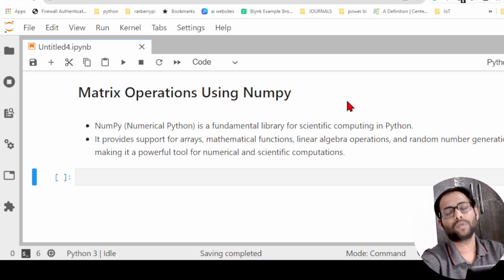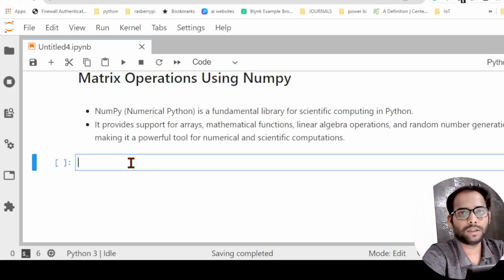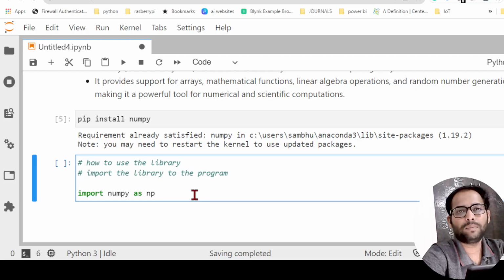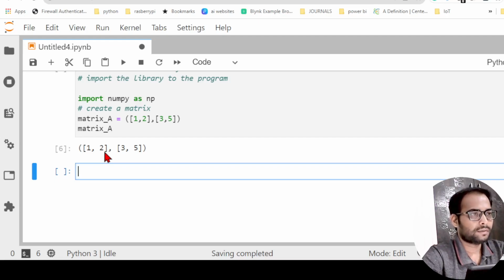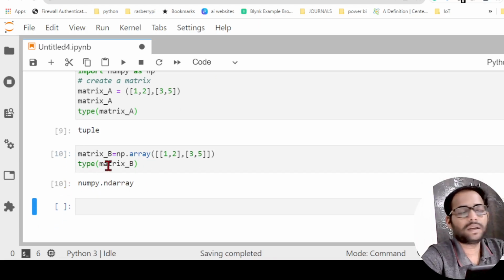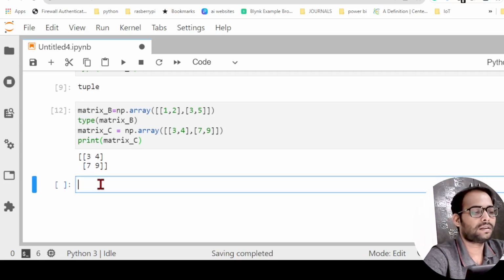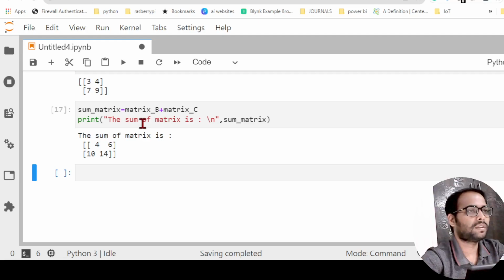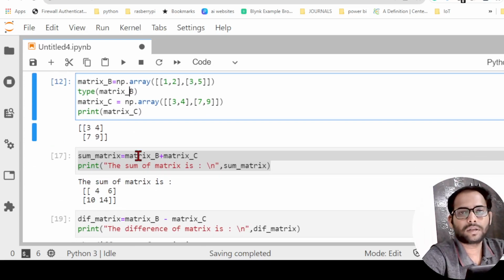Lecture 27 || Introduction to Numpy || Python for Beginners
🚀 Welcome to our Python and NumPy introductory tutorial! 🐍

Are you eager to dive into the world of programming and data science? Look no further! In this video, we'll take you on a journey to explore the fundamentals of Python and NumPy, a powerful library for numerical computing.

📌 What You'll Learn:

An introduction to Python and why it's a fantastic programming language.
Discover why NumPy is a game-changer for numerical computations.
Learn how to install Python on your computer.
Get NumPy up and running with easy installation steps.
Import NumPy into your Python scripts or Jupyter notebooks.
Create NumPy arrays with various methods and understand their properties.
Perform basic array operations and learn about broadcasting.
Explore the world of matrices with NumPy.
Put your knowledge to use with a practical example.
Recap and discuss next steps in your Python and NumPy journey.
By the end of this video, you'll have a solid foundation in Python and NumPy, ready to tackle data analysis, machine learning, and more! 📈

Let's embark on this exciting learning journey together. Grab your coding hat, and let's get started! 💻🔢